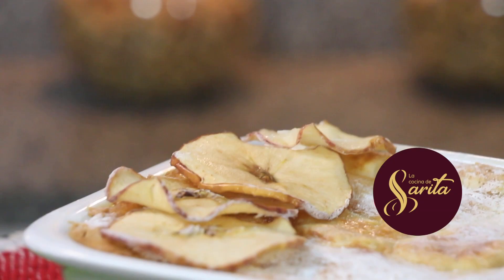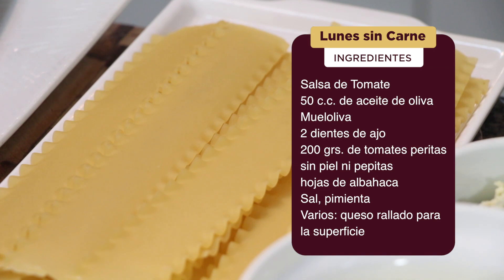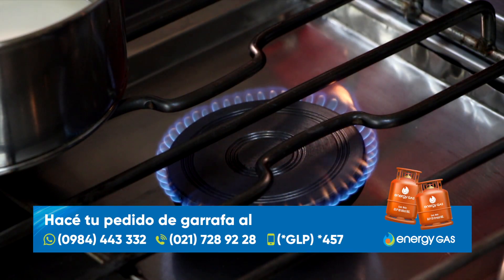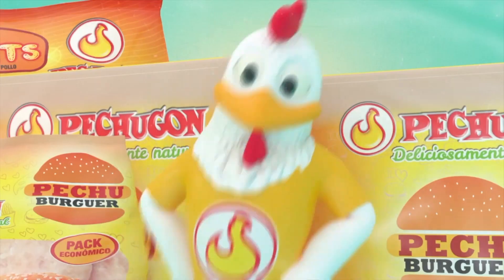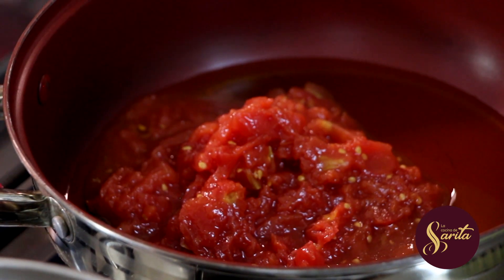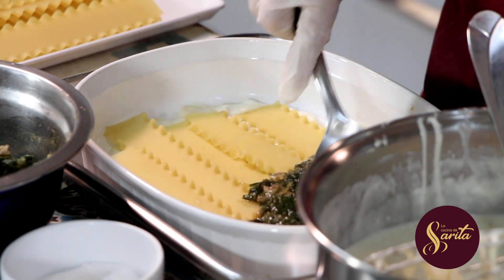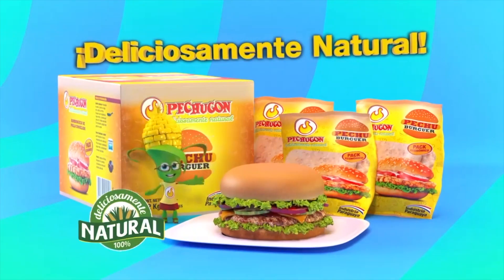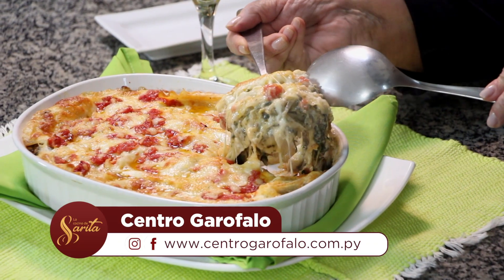La cocina de Sarita - Lasagna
Ingredientes - Lasagna
Masa seca para lasagna

Relleno
400 grs. de espinacas blanqueadas
1 cta. de orégano seco
150 c.c. de puré de tomate
1 cebolla
30 c.c. de aceite de oliva Mueloliva
2 dientes de ajo
Sal, pimienta, nuez moscada

Relleno 2
200 grs. de queso mozarella
150 grs. de queso azul

Salsa Bechamel
600 c.c. de leche
80 grs. de manteca
50 grs. de harina
100 c.c. de crema de leche

Salsa de Tomate
50 c.c. de aceite de oliva Mueloliva
2 dientes de ajo
200 grs. de tomates peritas sin piel ni pepitas
Hojas de albahaca
Sal, pimienta

Varios: queso rallado para la superficie